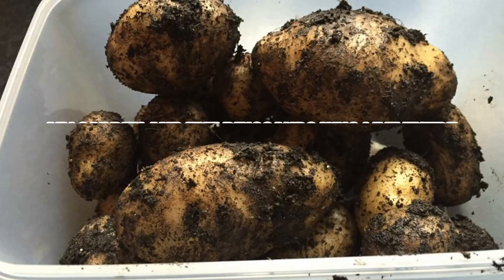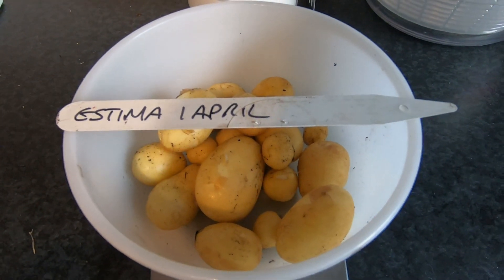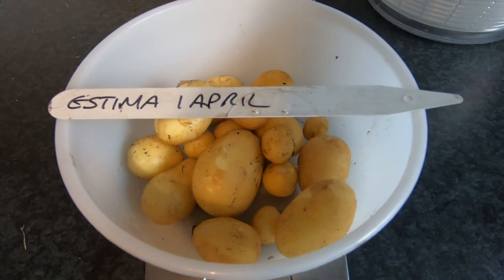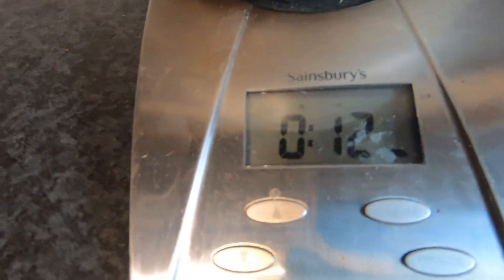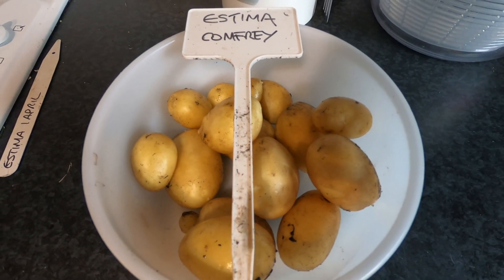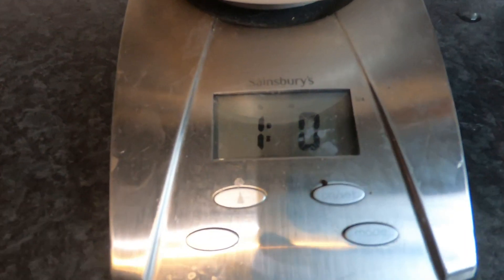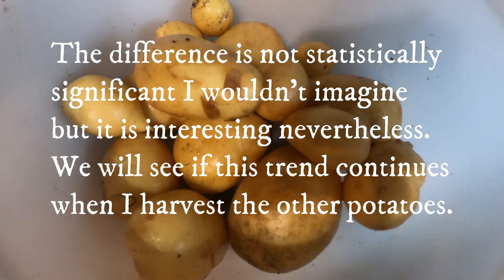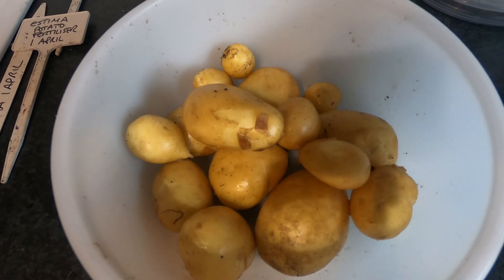#49 Estima Potato Reveal and Experiment Results1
I have harvested the first potatoes sown this year - Estima.  Three tubs each with different fertiliser, but which has produced the biggest yield?